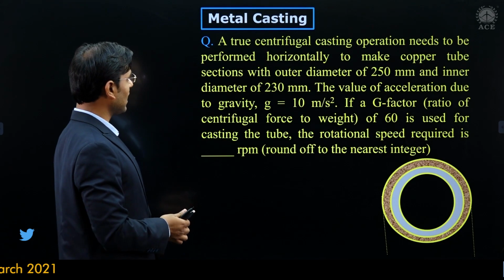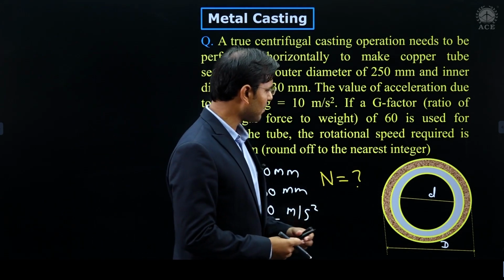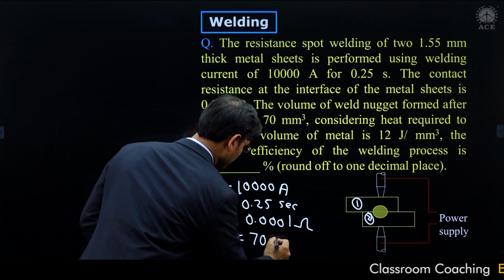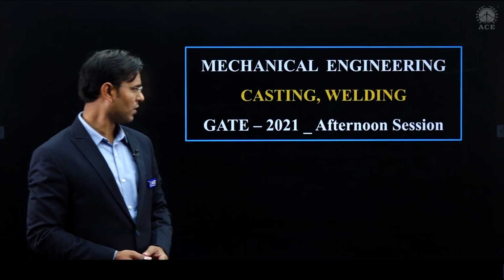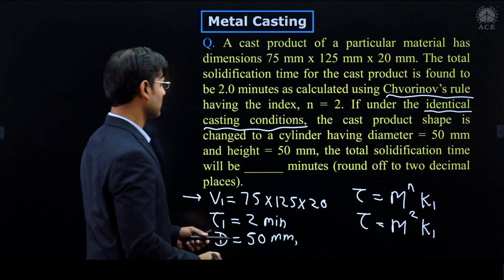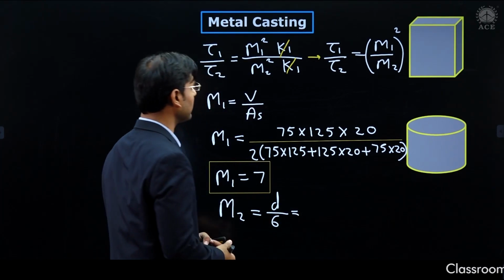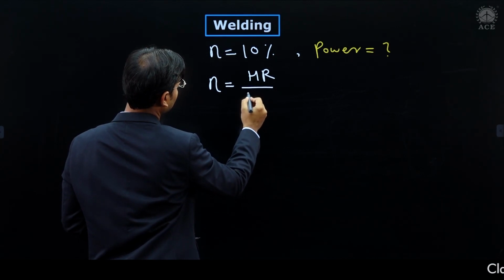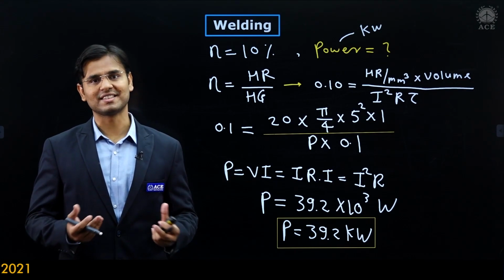GATE 2021 MECHANICAL ENGINEERING [ME] - DETAILED SOLUTIONS FOR CASTING AND WELDING